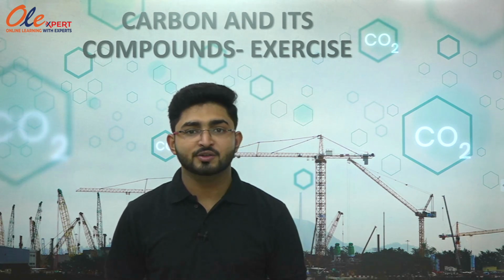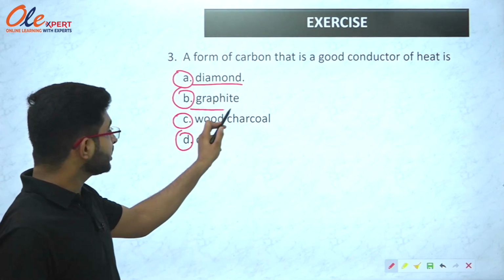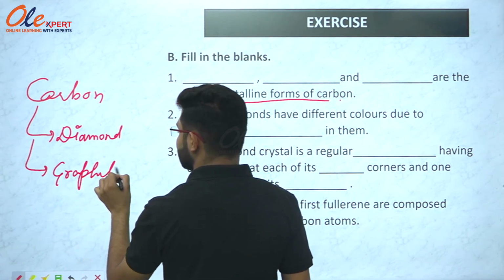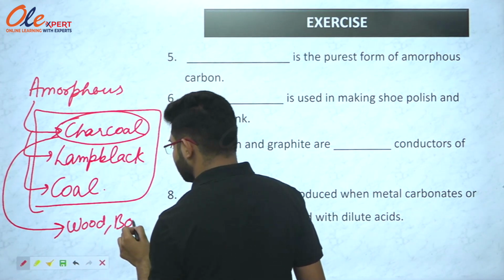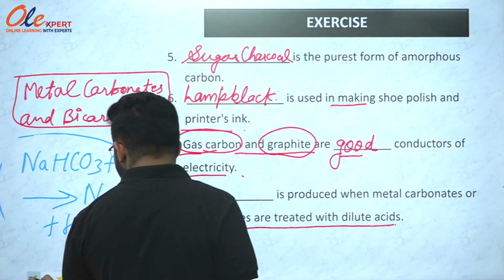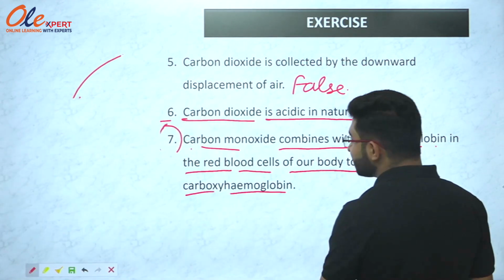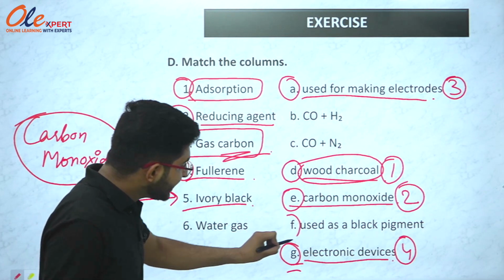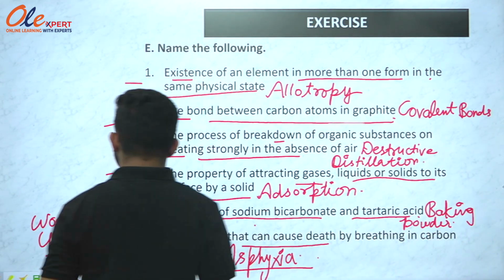Carbon and Its Compounds :Exercise Part 01